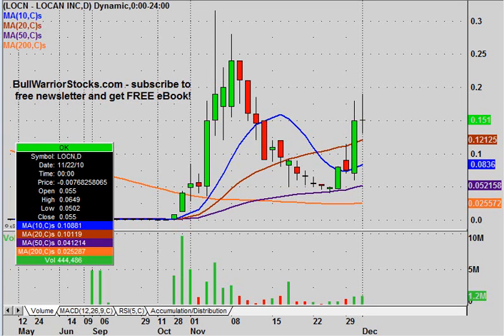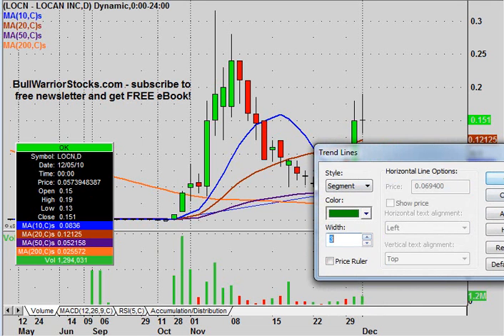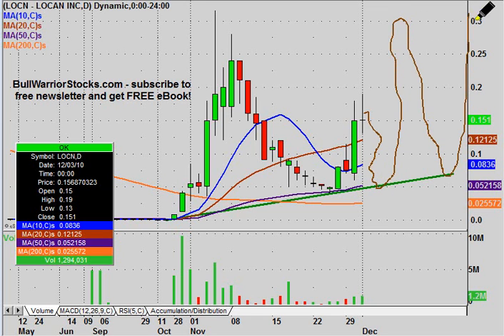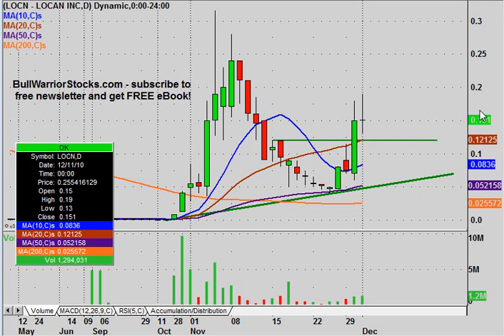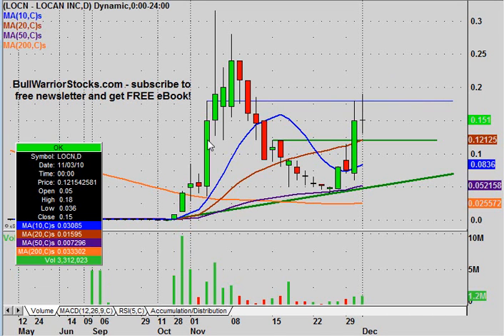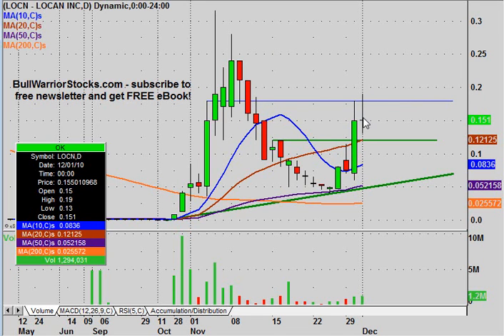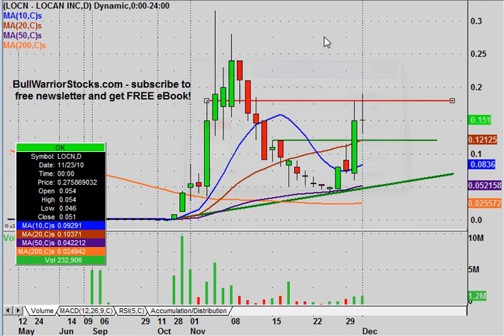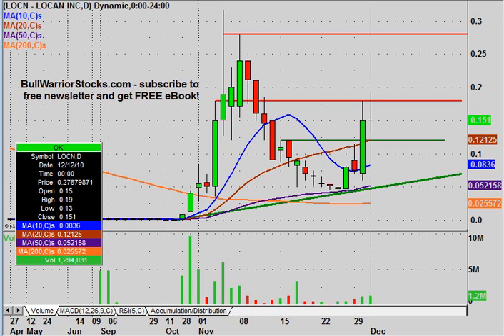LOCN Technical Stock Chart_ 12/1/2010